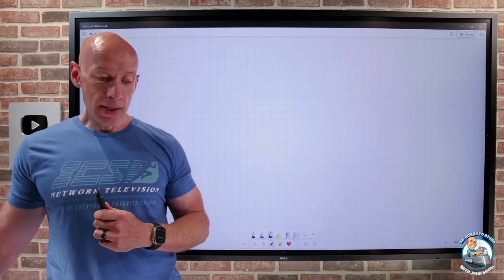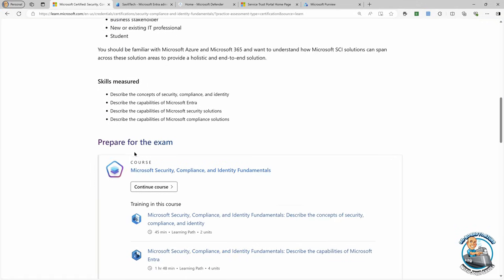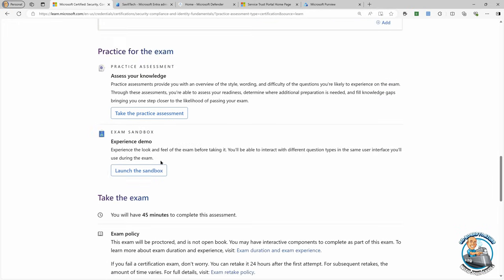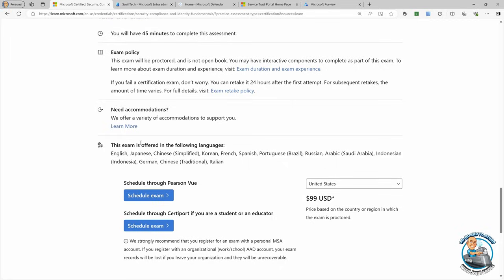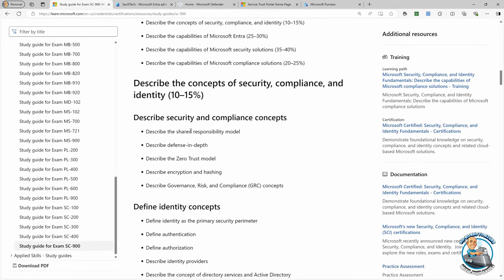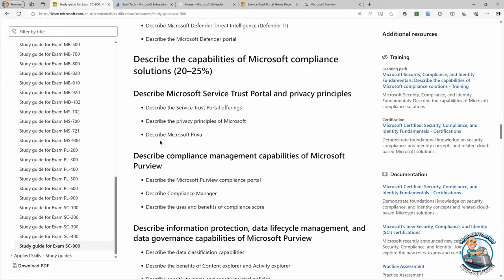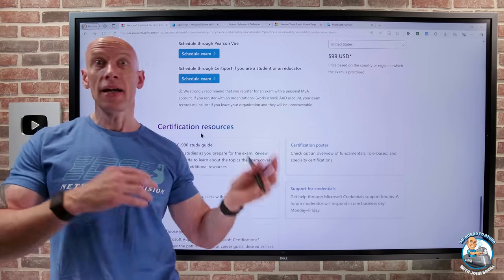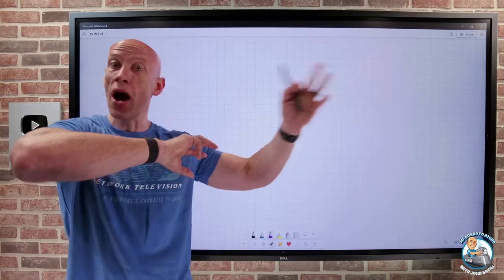SC-900 Microsoft Security, Compliance, and Identity Fundamentals Study Cram V2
Welcome to our v2 SC-900 study cram!!

00:00 - Introduction
00:12 - Resources to help
02:34 - Shared responsibility
07:39 - Defense in depth
09:51 - CIA
11:54 - Zero trust
16:48 - Encryption basics
22:53 - Hashing
25:13 - GRC
27:09 - Identity
30:12 - Authentication
34:16 - Active Directory Domain Services
36:17 - Federation
39:37 - Types of account
43:41 - Authentication detail
45:12 - MFA
51:19 - Authorization
56:23 - Audit and governance
1:01:03 - Entra Private and Internet access
1:05:16 - Security solutions
1:06:03 - DDoS
1:07:39 - Azure Firewall
1:08:33 - WAF
1:10:19 - VNET and NSG
1:14:19 - Azure Bastion
1:16:18 - Azure Key Vault
1:18:20 - Microsoft Defender for Cloud
1:22:32 - Sentinel
1:24:57 - Security Copilot
1:26:24 - Defender XDR
1:29:47 - Compliance
1:33:55 - Priva
1:36:43 - Purview
1:38:00 - Compliance Manager
1:40:33 - Data security
1:47:35 - Insider Risk Management
1:48:44 - eDiscovery
1:50:29 - Audit
1:52:02 - Summary
1:58:33 - Close

❔ Questions? Maybe I answered it in my FAQ